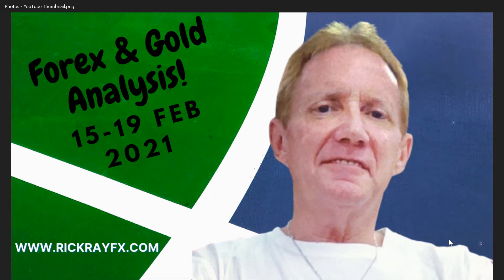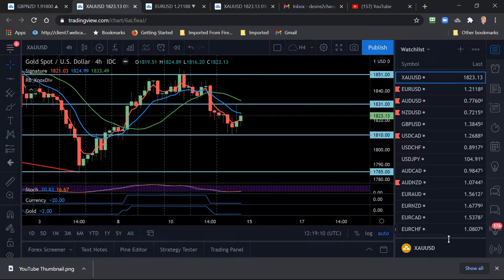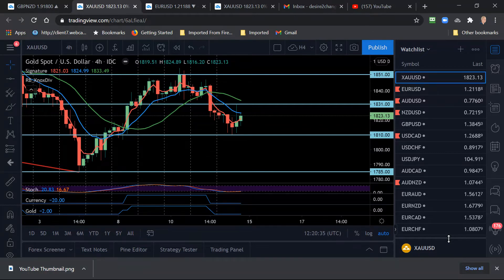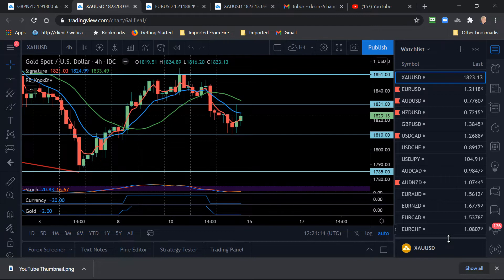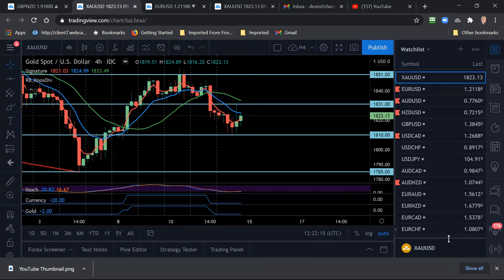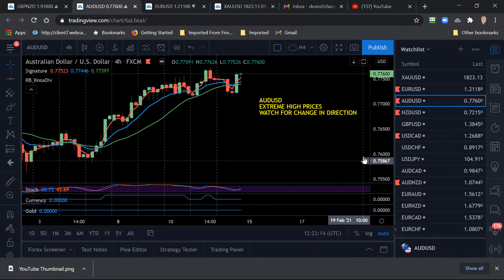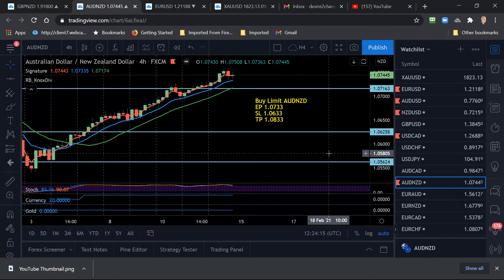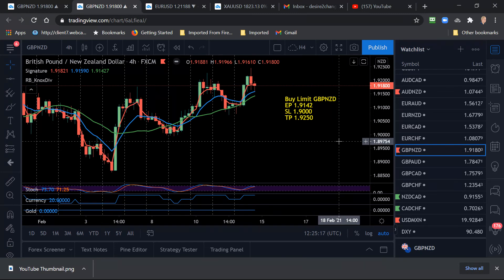Weekly Gold & Forex Signals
Gold & Forex Analysis, Forex courses, CopyPip, Fund Management